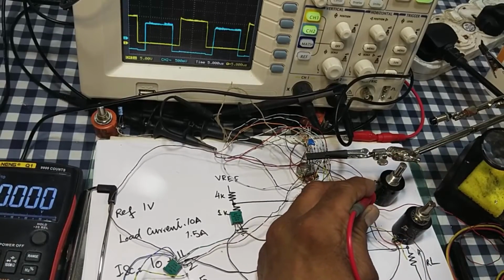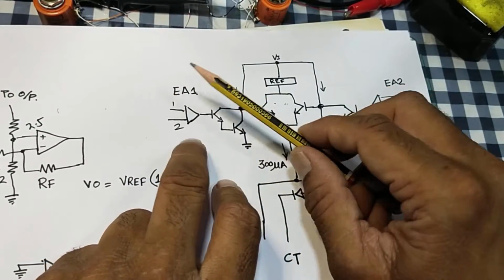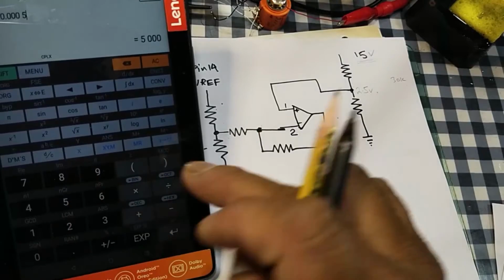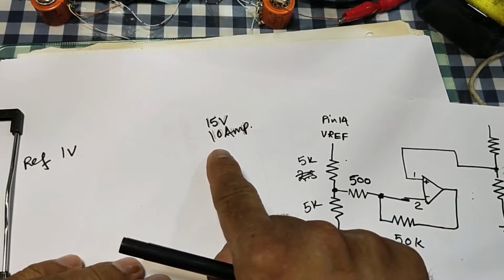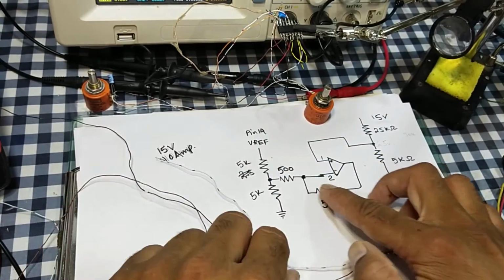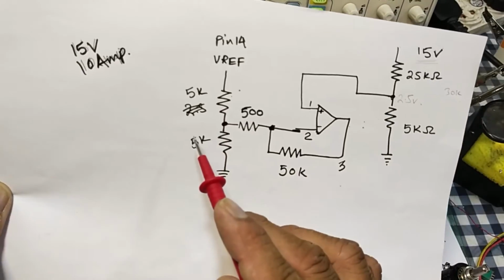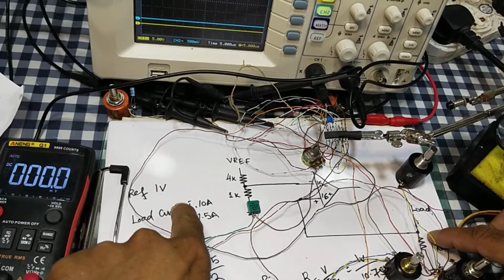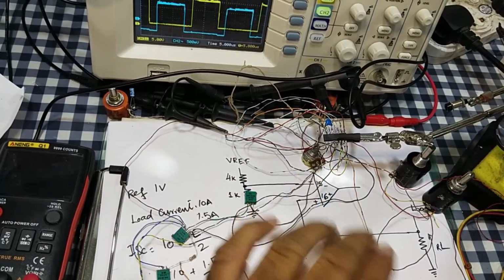{455} TL494 Error Amplifier for Voltage Mode Feedback for Regulation & Current Mode Protection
in this video i demonstrated how to calculate & design TL494 Error Amplifier for Voltage Mode Feedback for Regulation & Current Mode Error Amplifier for short circuit protection, in this practical tutorial i calculated to apply reference voltage at inverting input of error amplifier to produce a comparable standard to the ic to compare the feedback input. for reference voltage i used a voltage divider network and connected it between the pin number 14 (5 v reference output of TL494) the output voltage are divided by calculating the ratio between both resistance and the center node is connected to the error amplifier non inverting input and a feedback resistance is added to pin number 2 and for short circuit protection the load current is used to flow through a shunt resistance and the dropped voltage are applied to current mode error amplifier, when the voltage value at will equal or above than then the reference voltage at pin 15, this ic will disable the pwm comparator in pwm section to enable current Protection TL494 / TL495 pulse width modulation control ic in switch mode power supply or ATX computer power supply. i explained how to use this ic in push pull mode to drive half bridge or push pull circuit. it can be programmed from 1KHz to 300KHz switching frequency . its frequency depend on RT timing resistance and CT timing capacitor
the deadtime function generates a off periode between the switching time of both mosfets. most commonly the amount of soft start is allocated for 25 to 100 switching cycles.
this is continuation of inverter circuit, tl494 is smps pwm pulse width modulation controller ic to drive push pull driver, it can also drive half bridge